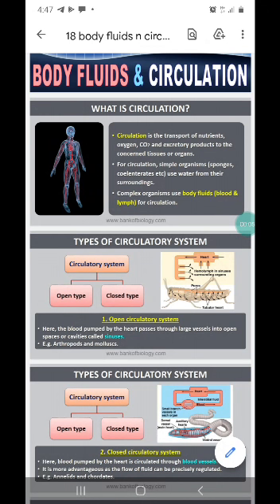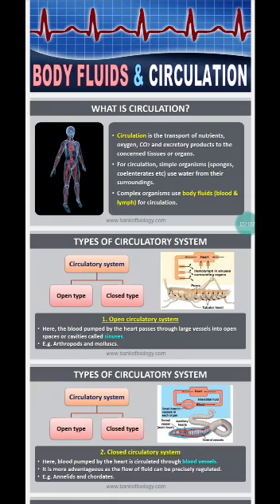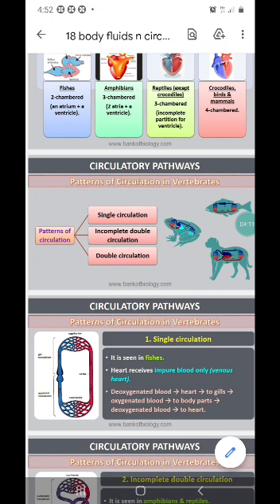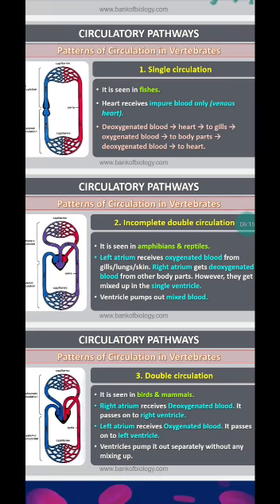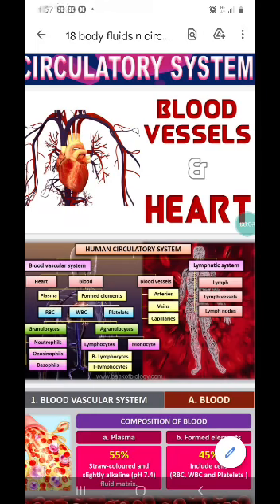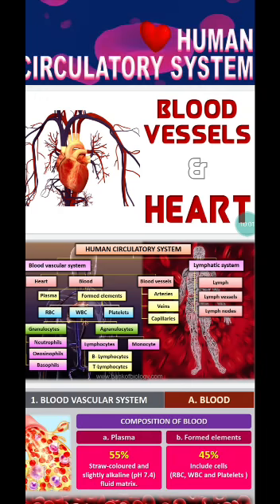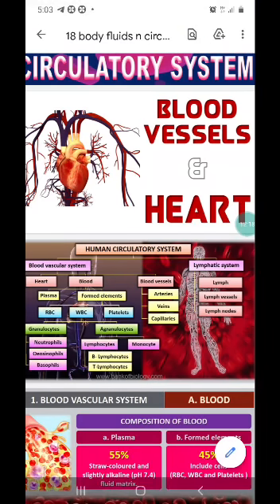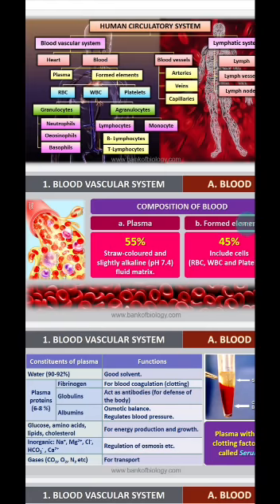CBSE Biology class11 Body fluids and circulation